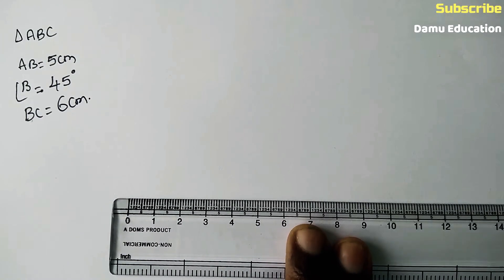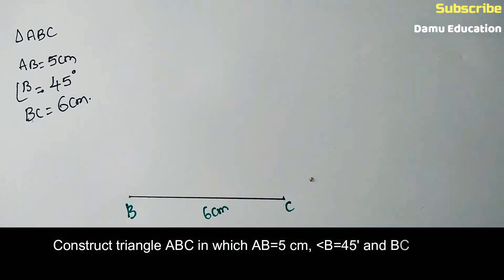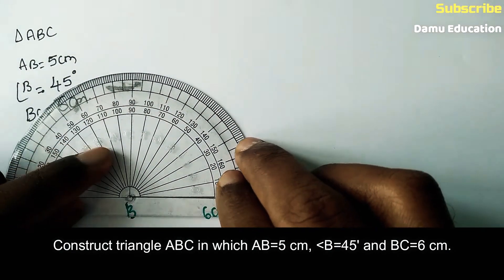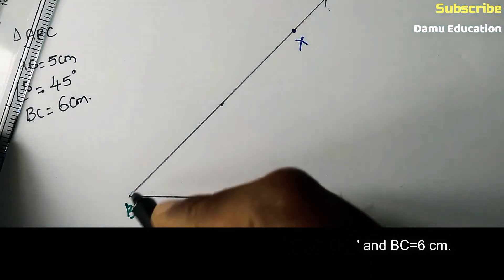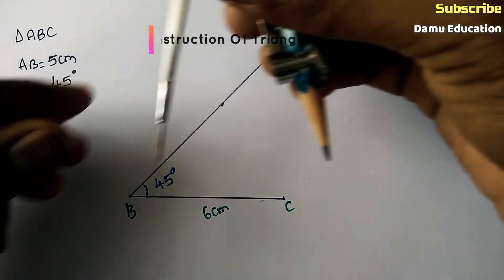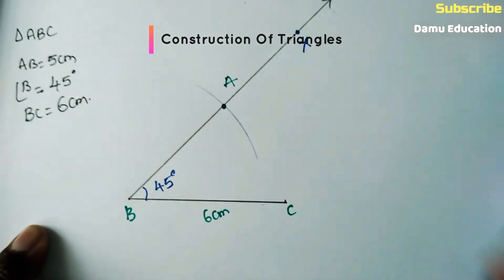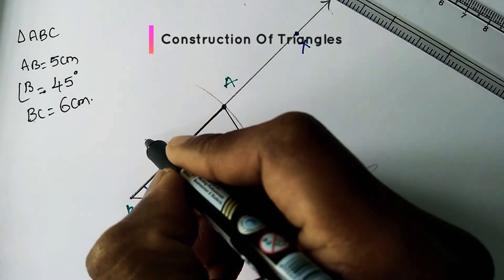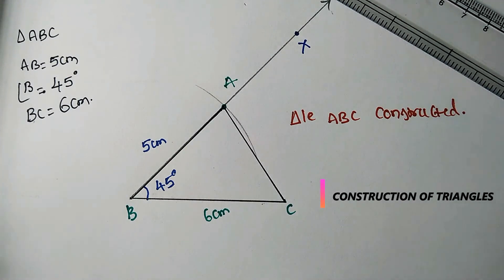Construction Of Triangles | Construct ΔABC, ∠B=45°, AB=5 cm & BC=6 cm | Ex 2 Q 2 | 7th Class Maths